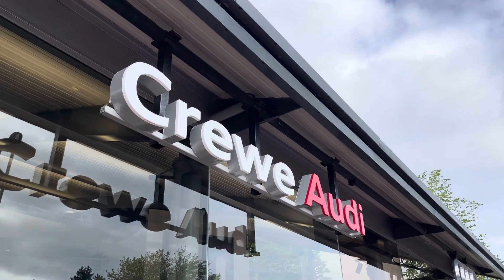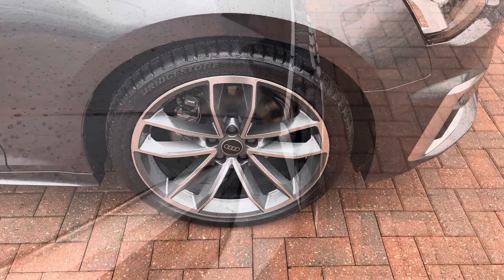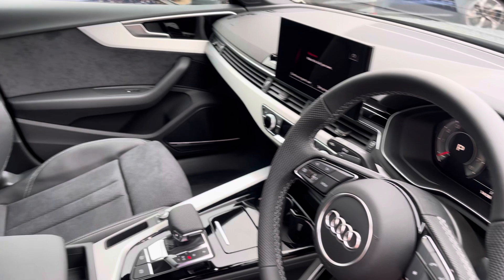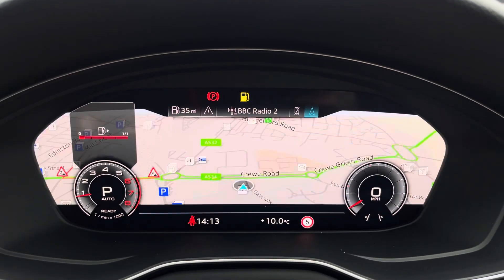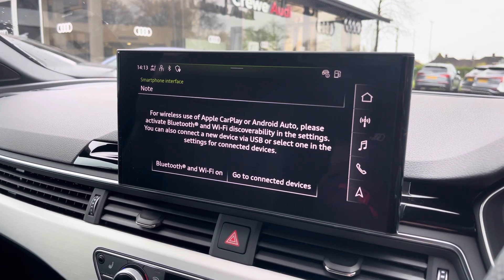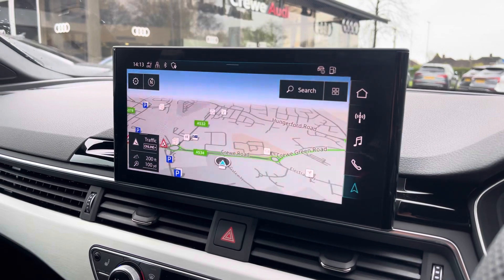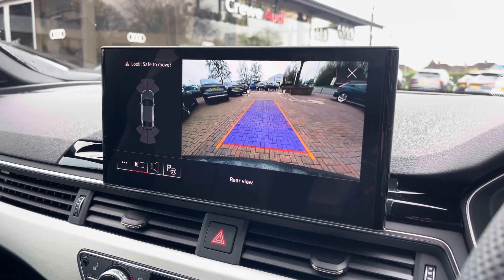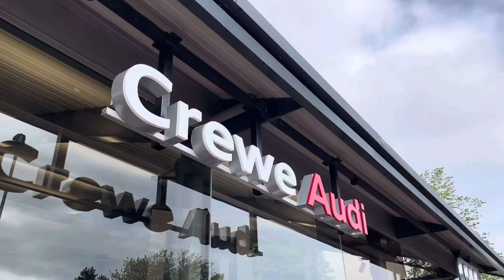Brand New - Audi A5 2.0 TDI 35 S line Sportback S Tronic Euro 6 (s/s) 5dr - Crewe Audi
Audi A5 2.0 TDI 35 S line Sportback S Tronic Euro 6 (s/s) 5dr